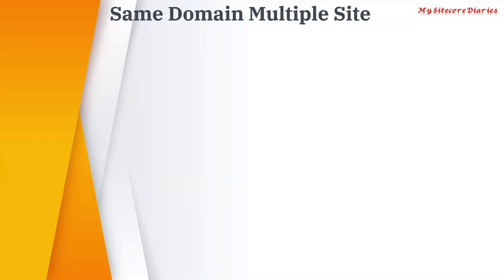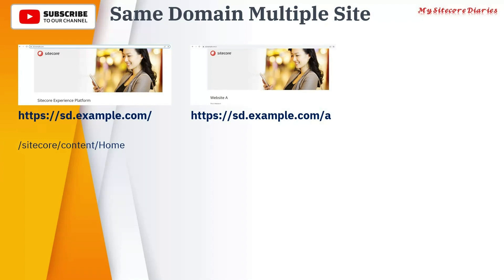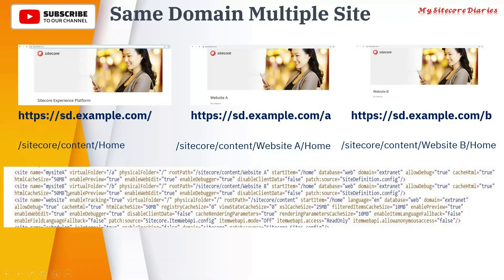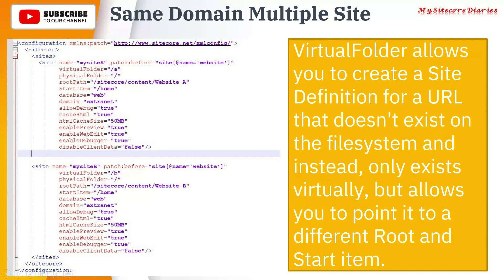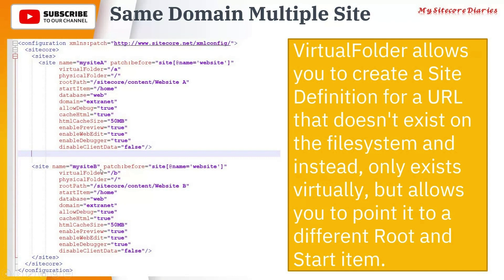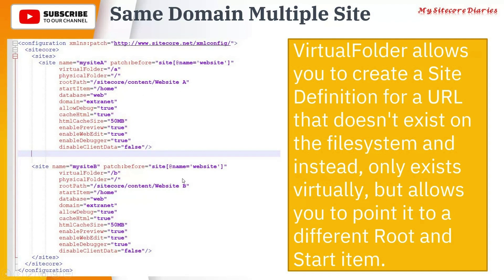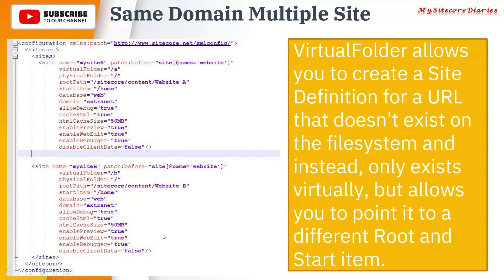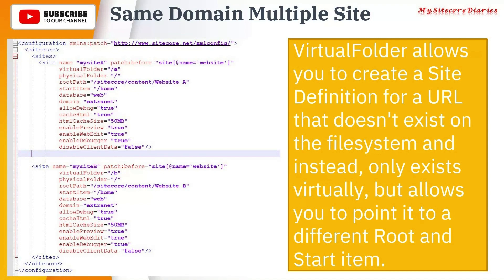26 - Sitecore Interview Topic :Sitecore Multisites with same domain but different Sitecore Item Node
26 - Sitecore Interview Topic : How to configure Sitecore Multisites with same domain but different Sitecore Item Node?
Sitecore Interview Question : How do I create a multi site on Sitecore?

This clip is from video "16- How to configure Sitecore for multiple site? | Configure site definition in Sitecore"